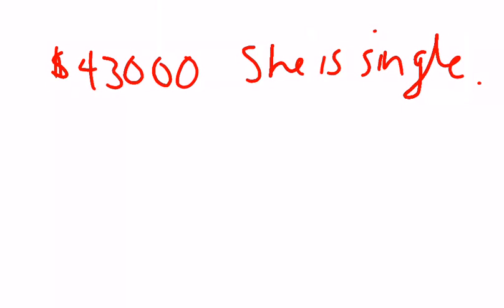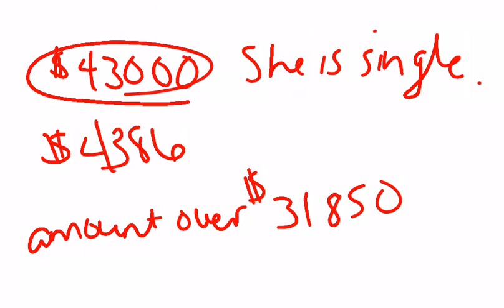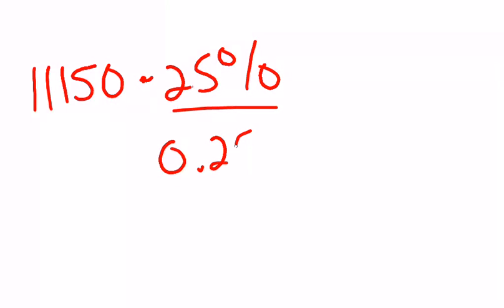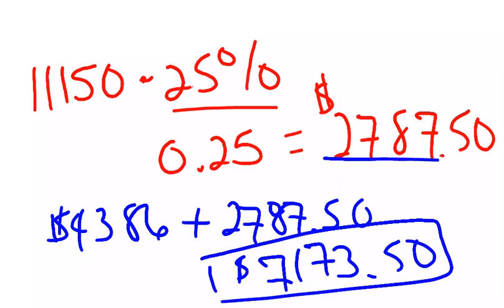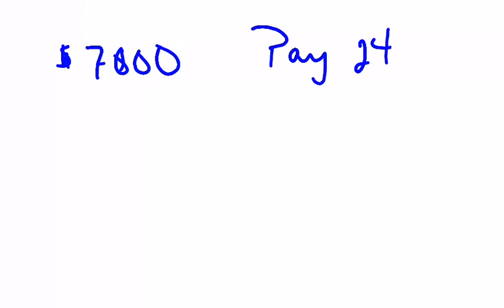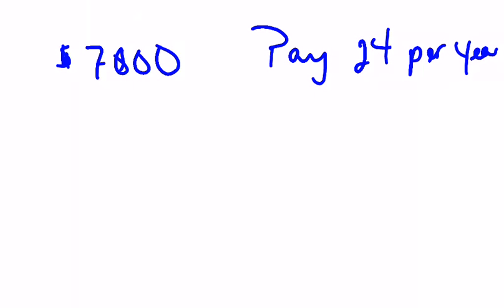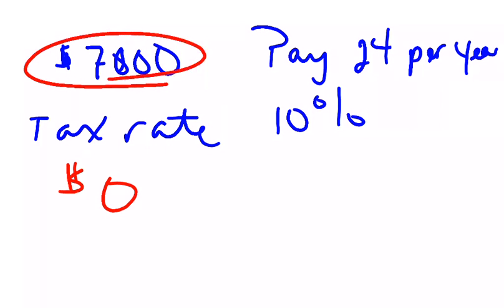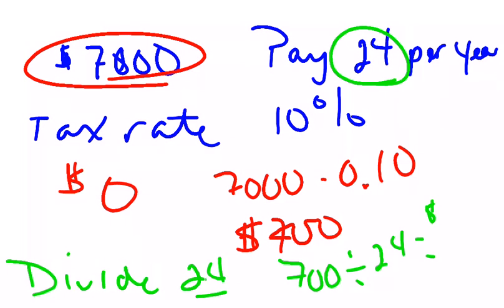Taxes Federal 1040 Con A unit 5